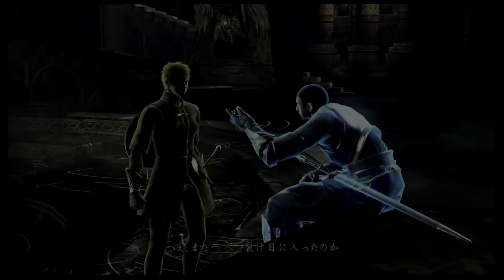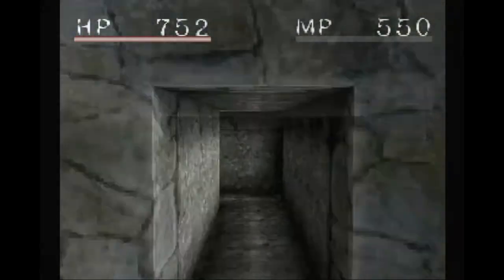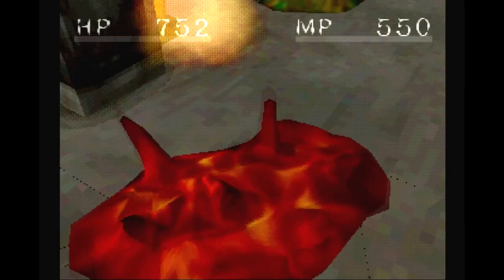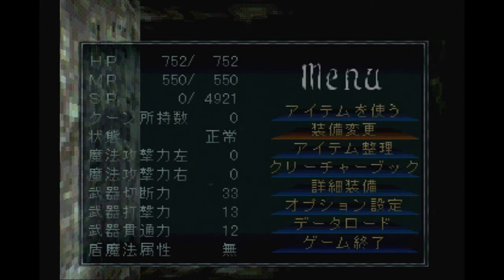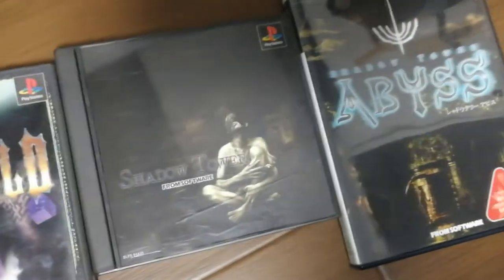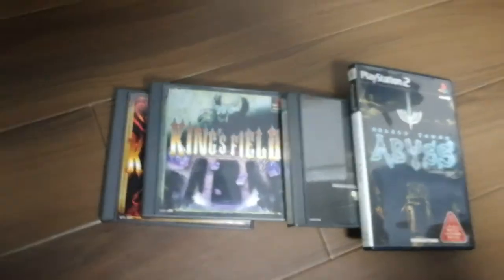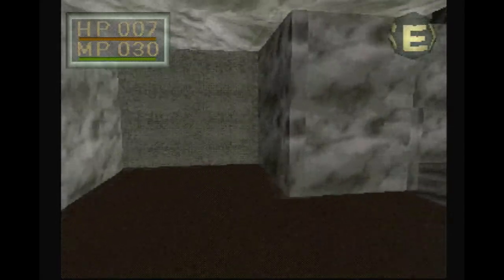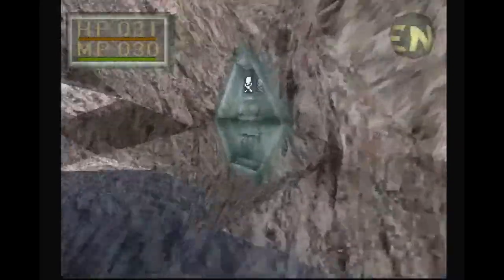Kings Field and Shadow Tower: Before Demon's Souls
People often say that Dark Souls is the "spiritual successor" to Demon's Souls; but what came before that?
I take a brief look at 4 games that preceded Demon's Souls and journal my general experience

Footage filmed before the big virus, narration four months after that

I will return to any one of these games if I get more free time/if there's interest for a deeper look